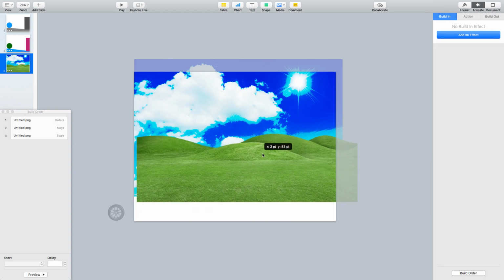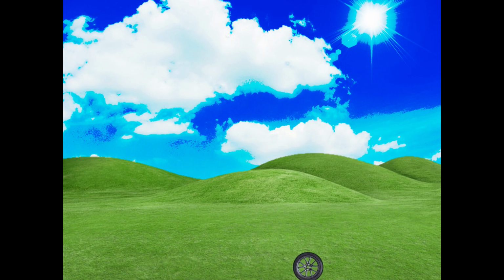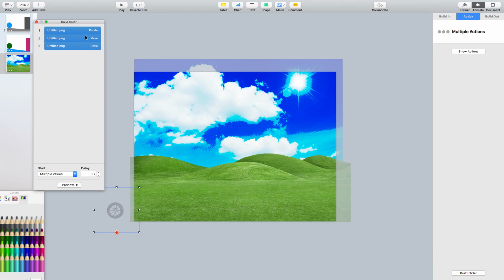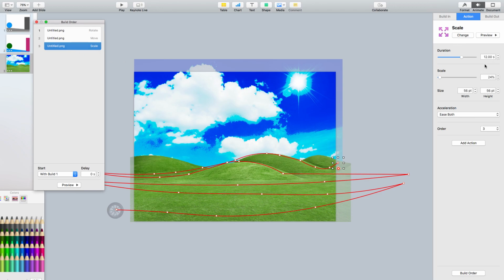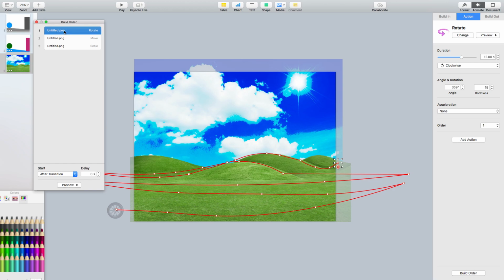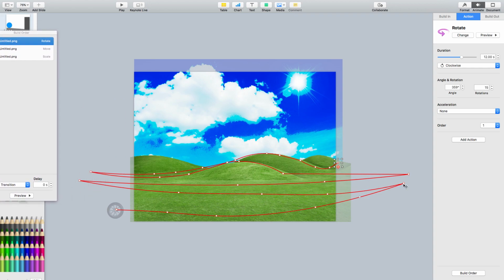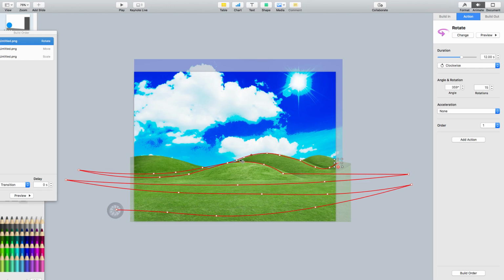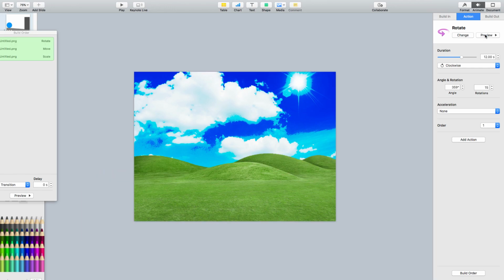Animation #3 Tire scaling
This video goes over how to scale and move a realistic object onto an environment, using the same tools as Animation #2 video